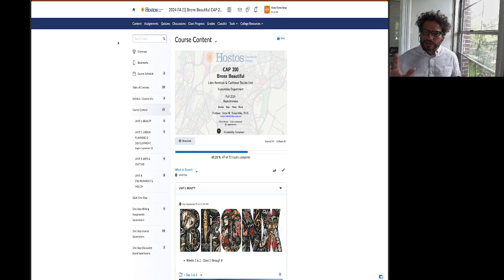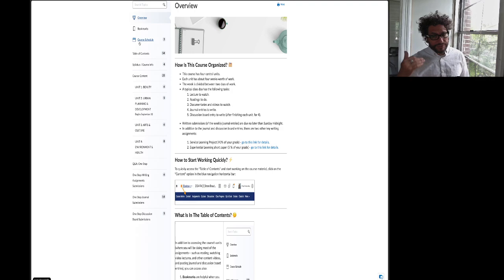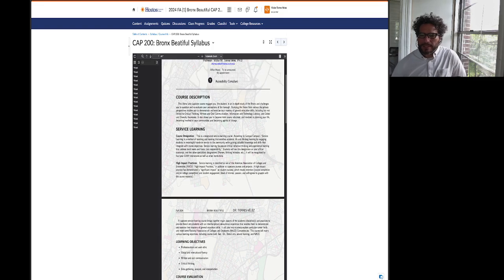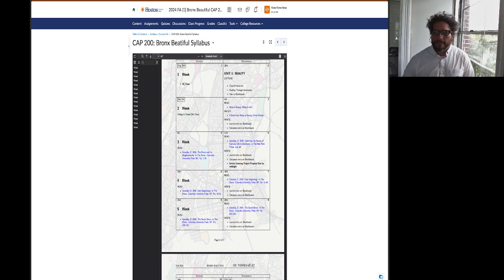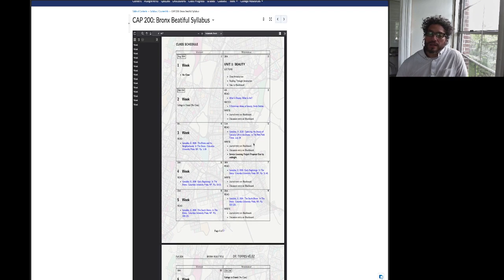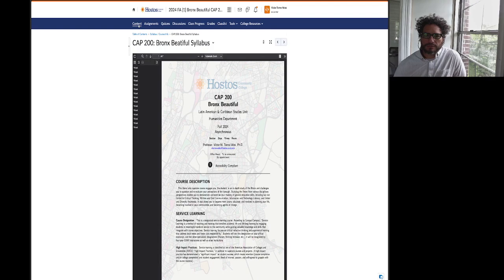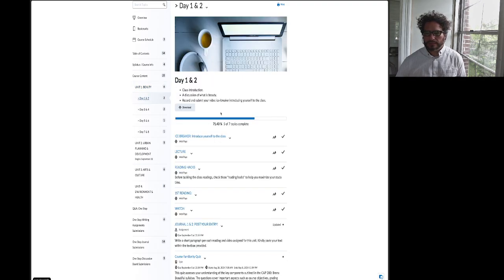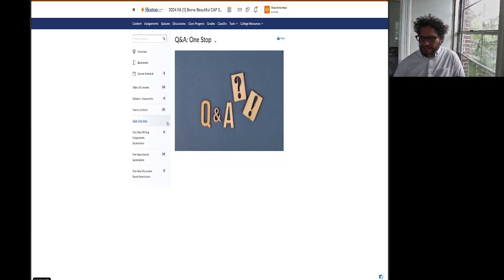2024 08 30 Prof Torres Velez Welcome Video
This video covers the course navigation within Brightspace. Additionally, Prof. Torres-Velez discusses the syllabus, course evaluation, and where to post the assignments.